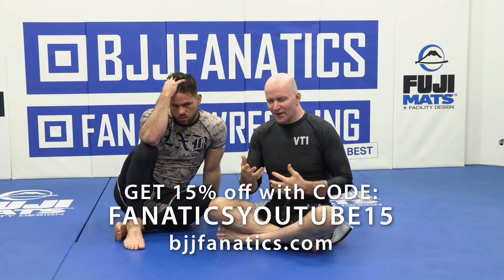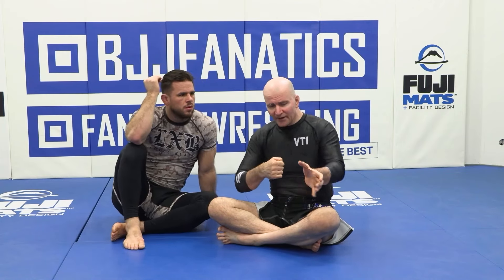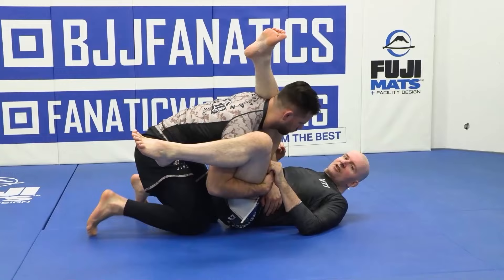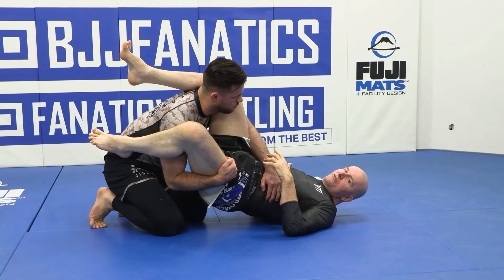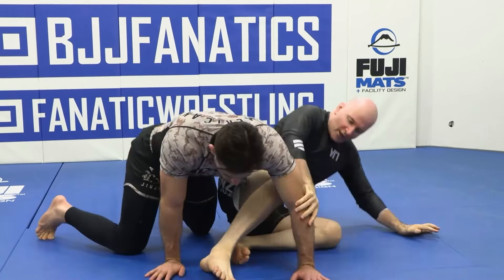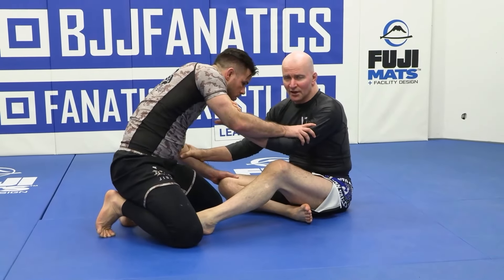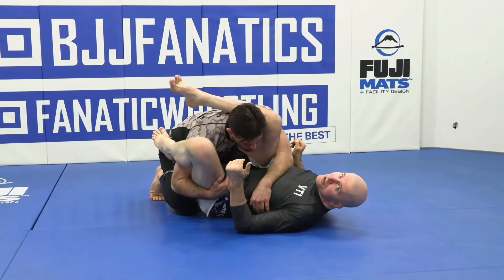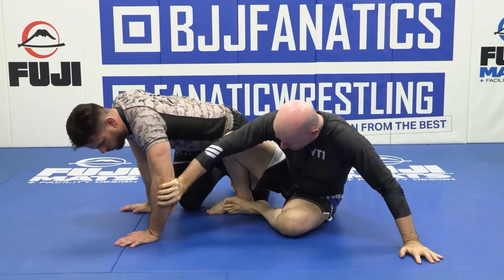Working Against Unlocked Hands by John Danaher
WORKING AGAINST UNLOCKED HANDS

John Danaher teaches how to Work Against Unlocked Hands in Jiu Jitsu in this video.

This video is a clip from his "The Fastest Way to Develop an Unpassable Guard" BJJ Instructional course.